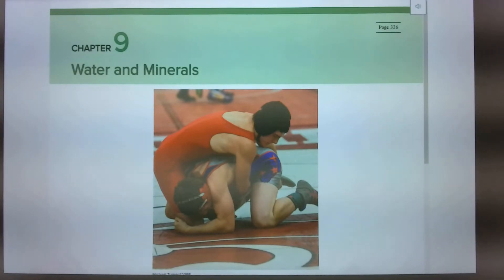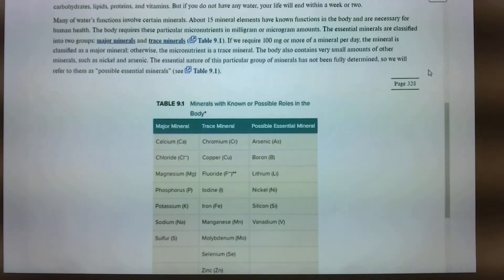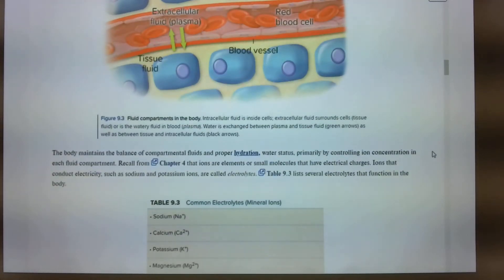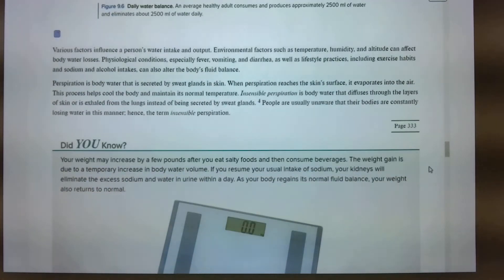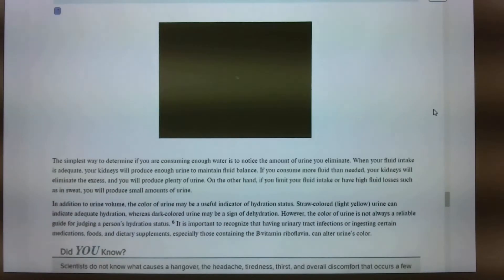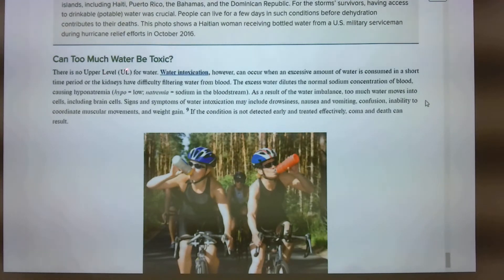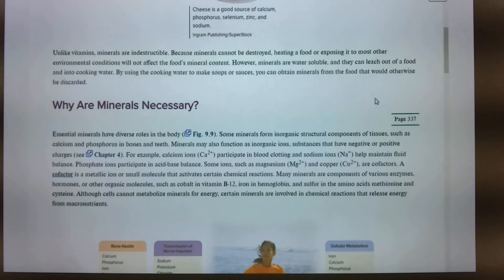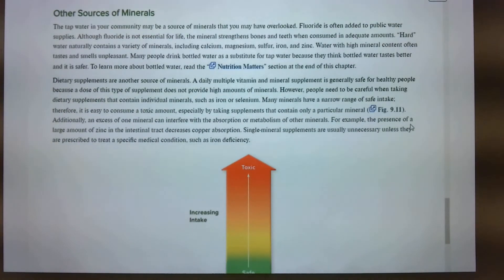Healthy Living Ch 9 Water and Minerals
Introducing minerals and water.  Material covers 9-9.3